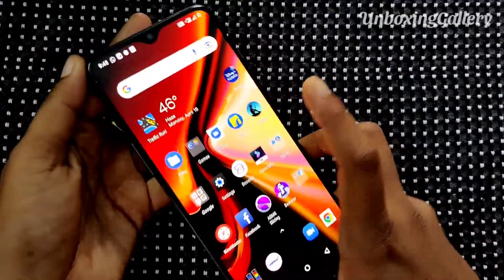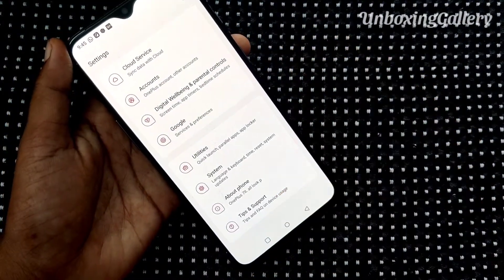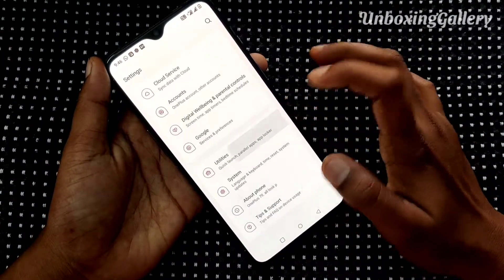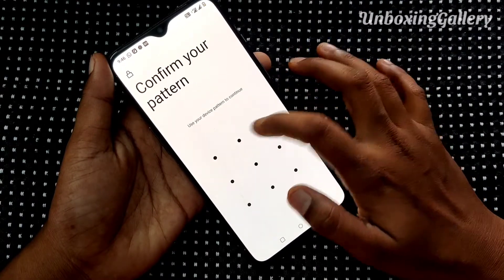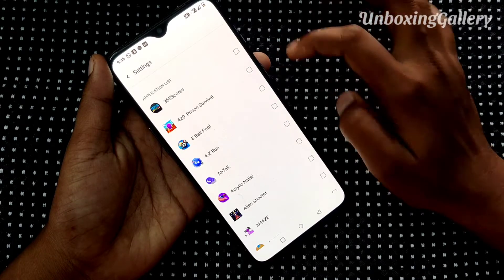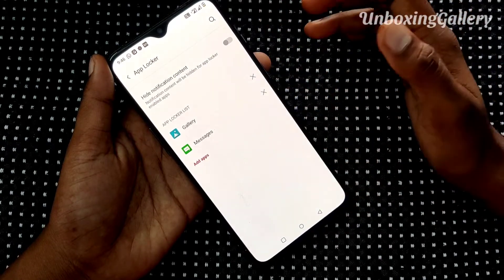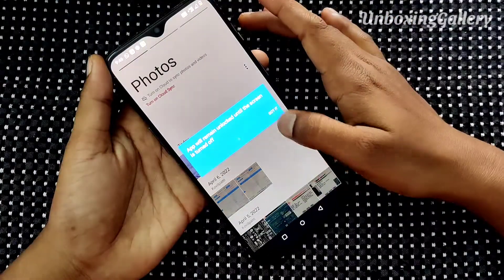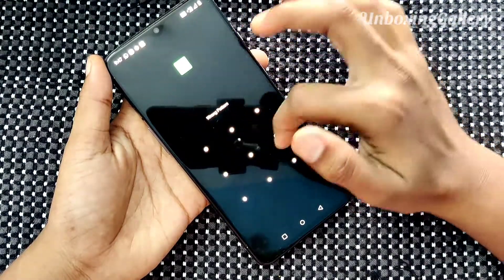Lock your apps easily in Oneplus 7 App lock settings